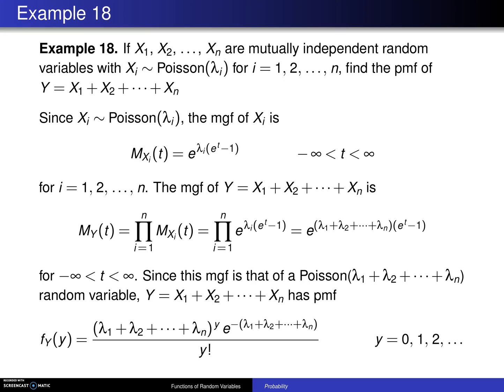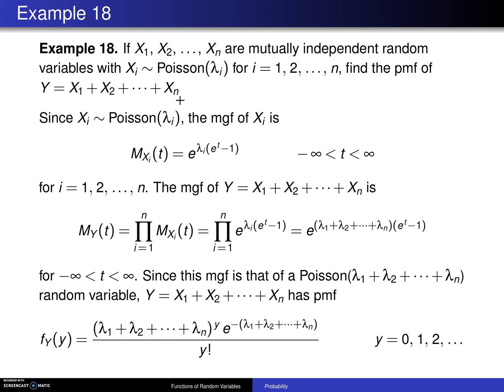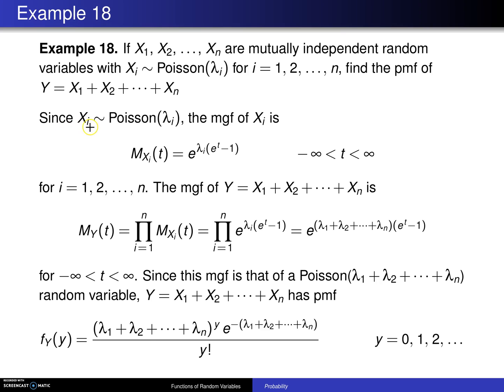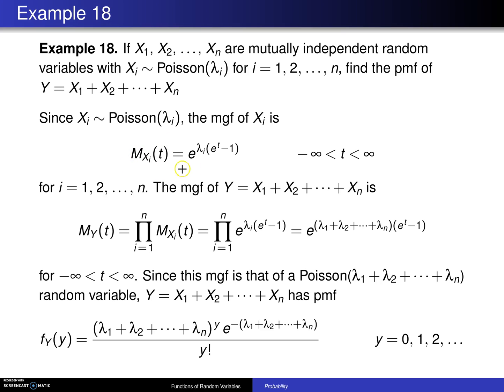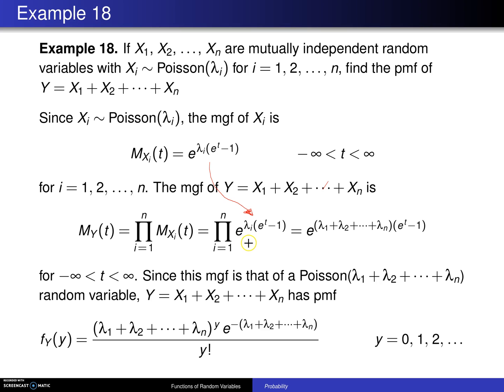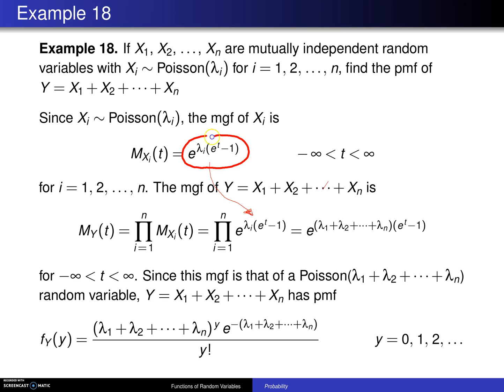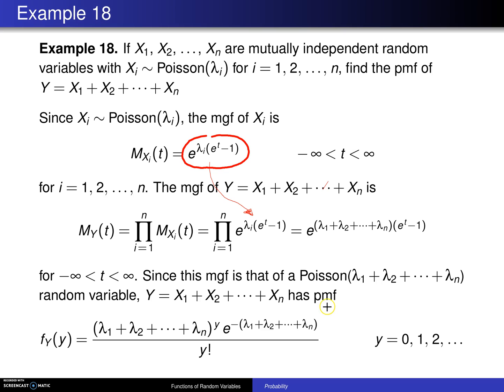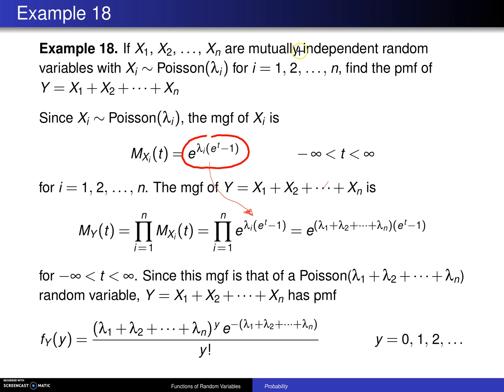Moment generating function technique -- Example 1